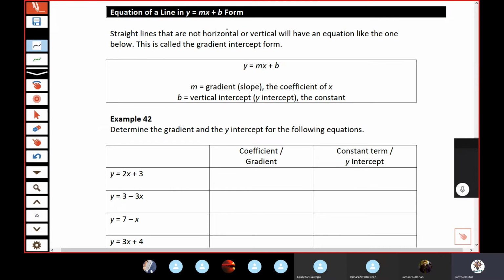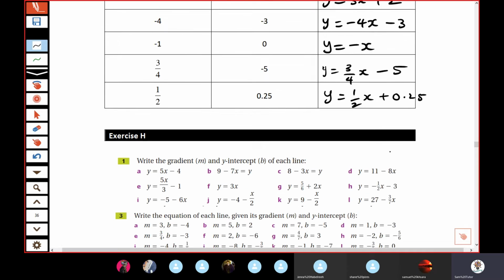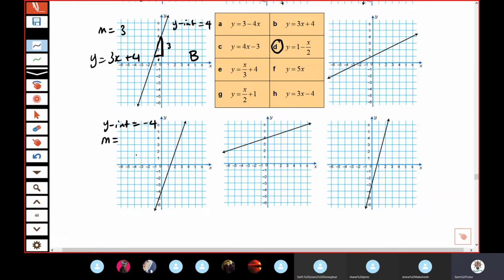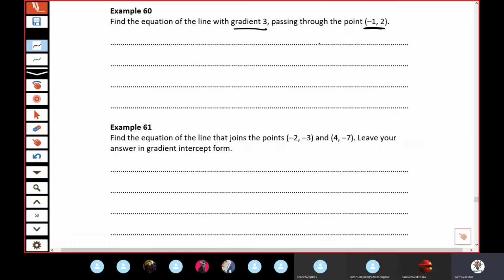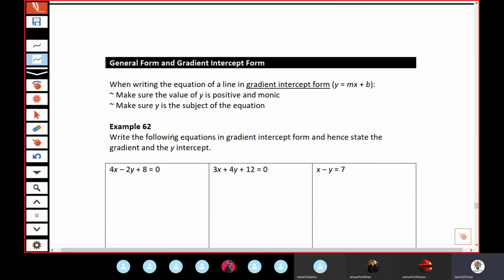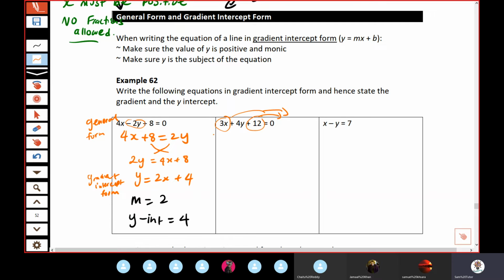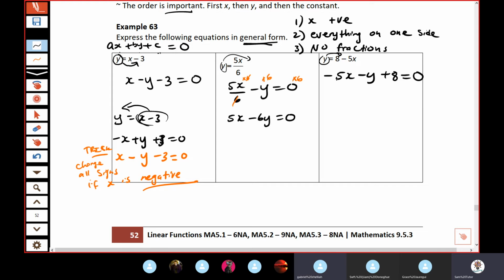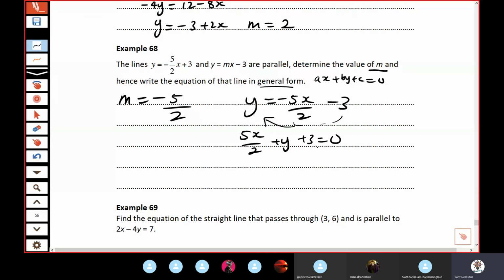Year 10 || Linear relationships - Gradient